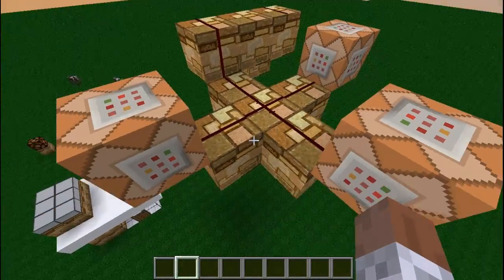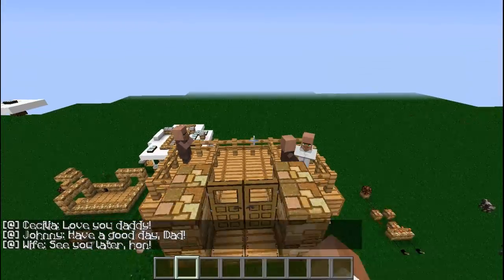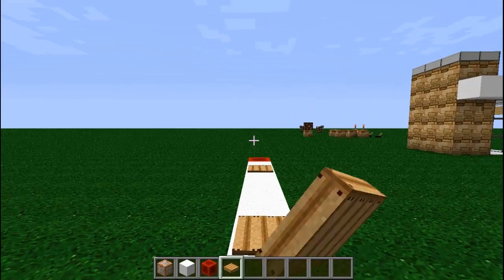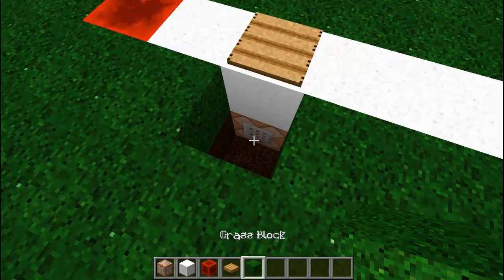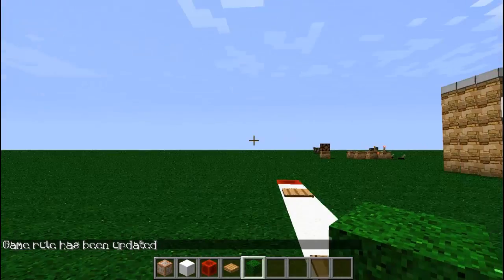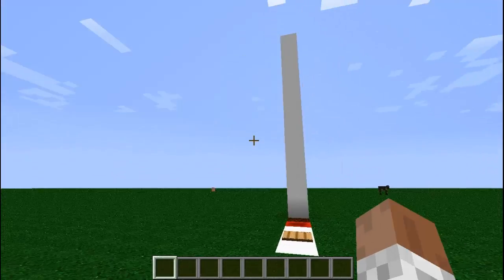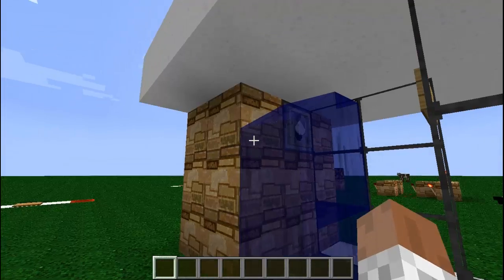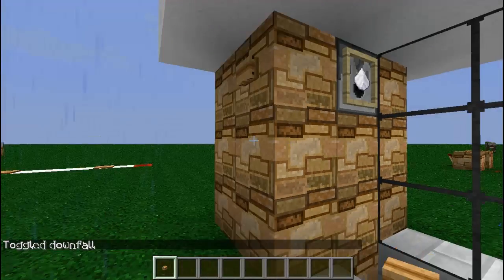Cx3 Modern- Realistic House Ep 2!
Another episode explaining some of the ideas I have about making more realistic, interesting houses. Enjoy :)